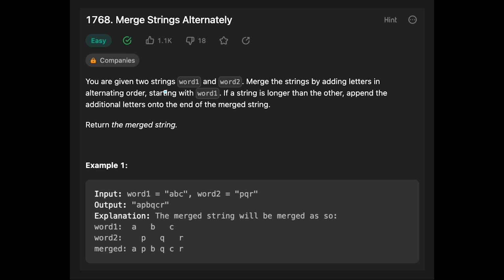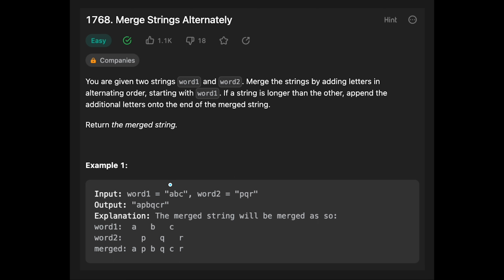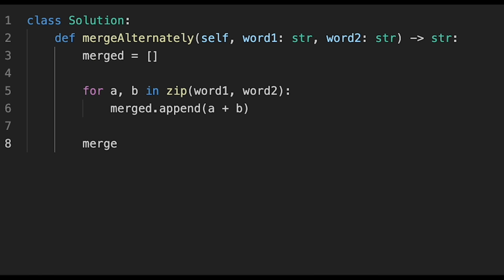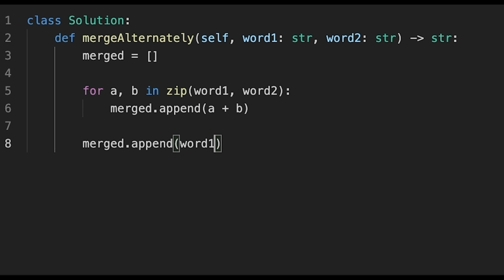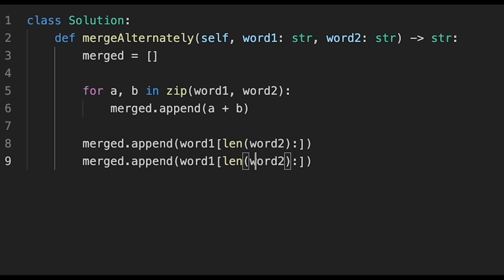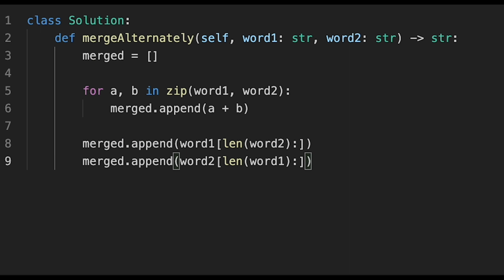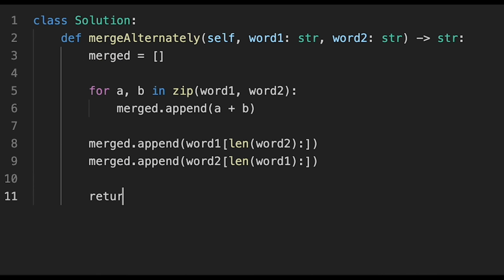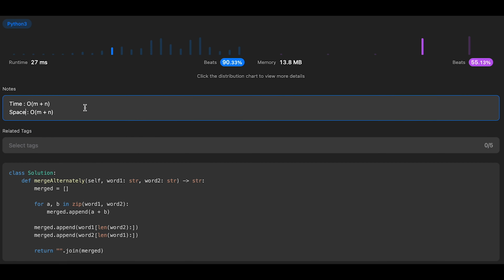Merge Strings Alternately - LeetCode #1768 - Python, JavaScript, Java and C++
Let's solve LeetCode #1768 Merge Strings Alternately!

■ Timeline
0:00 Read the question of Merge Strings Alternately
0:50 Coding
3:13 Time Complexity & Space Complexity

My channel has a lot of videos to prepare for technical interviews. I explain all details of the questions and write codes in the video. You can get the codes from Github for free. Thank you for your support!

⭐️ Please upvote the post!